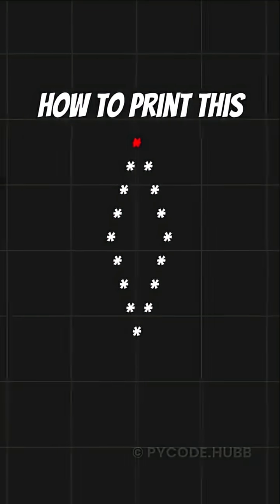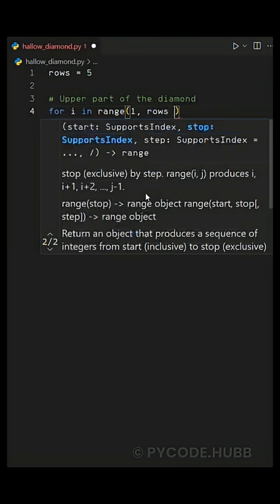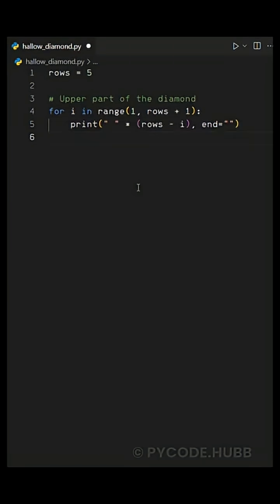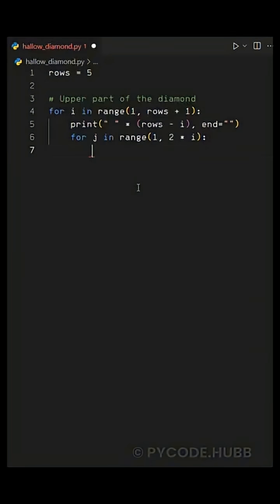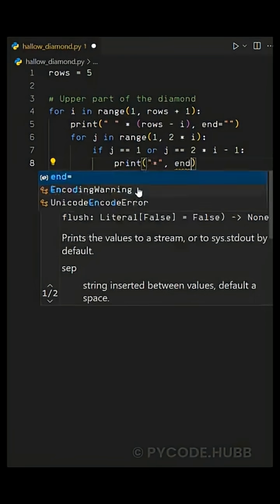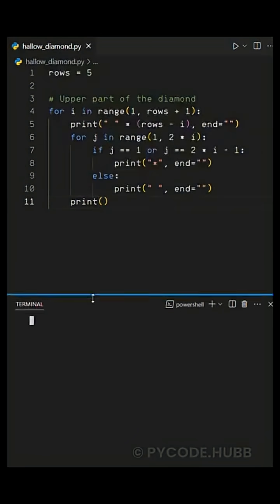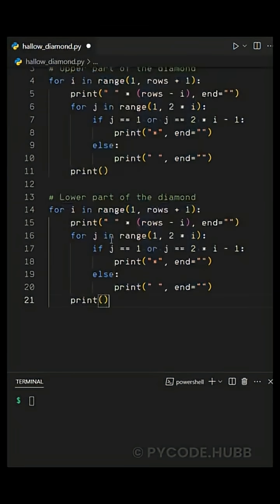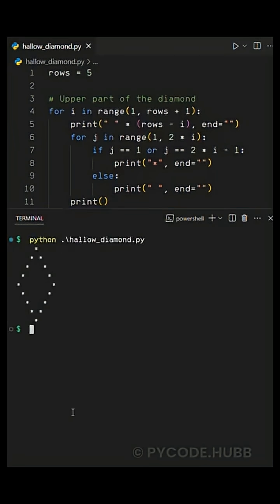⭐ Create a HOLLOW-DIAMOND Pattern in Python Like a Pro! 😎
Want to level up your Python pattern skills? 💻
Here’s how to create a hollow square pattern using simple loops — looks cool and teaches you logic & control flow! 🤯

If you love clean Python tricks 🐍